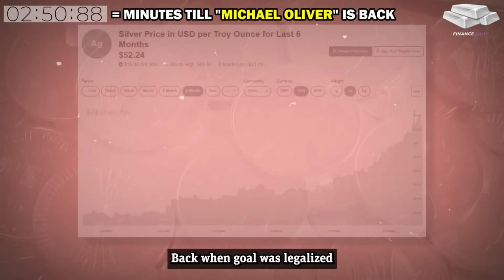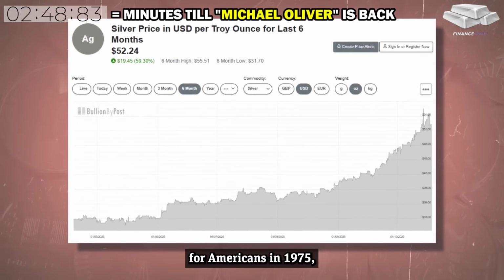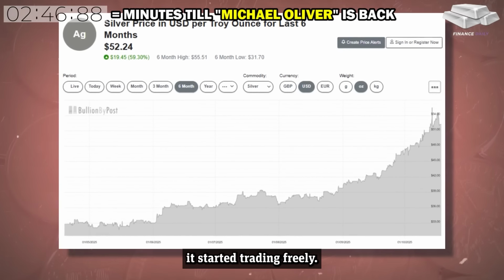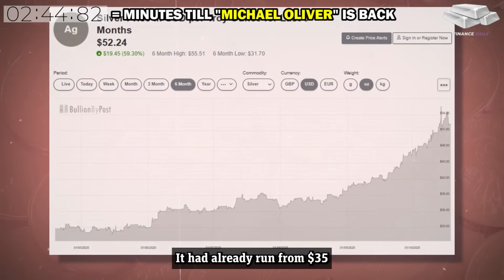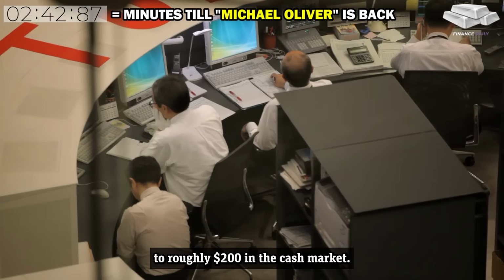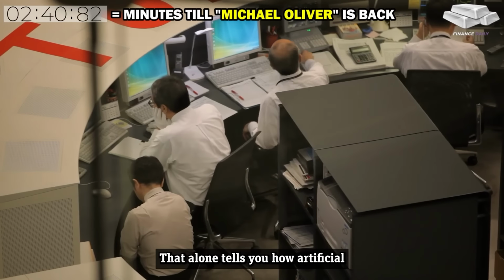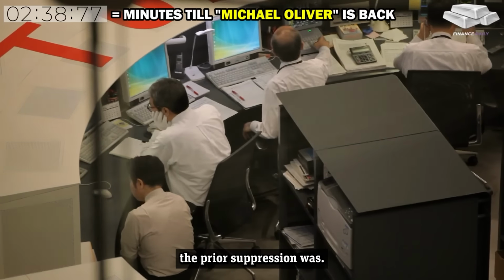"The Coming Gold Revaluation Will Make Millionaires": Michael Oliver | Silver Price 2025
Michael spoke about those old intraday highs of $50, set during the infamous Hunt Brothers saga in 1980 and again in 2011. Many investors see that $50 level as a psychological barrier, a level that’s going to be hard to break. But Michael believes something much more profound is at play—once silver crosses that threshold, the sky's the limit.

This is where sentiment plays a huge role. Once we get past that $50 mark, people who have been skeptical are going to kick themselves. They'll be asking, "Why wasn't I paying attention? Why did I doubt it?" This kind of reaction creates a rush of buying activity as people realize they’re missing out. We call it the fear of missing out (FOMO), and it’s a powerful motivator in the market.

If gold continues its upward trajectory, we could easily see silver not only break past $50 but race towards $55 or even $60. And at that point, you're going to see mainstream investors finally wake up. The FOMO will be in full swing, and everyone who didn't buy at lower prices is going to scramble to get in.

Credits:
Road to $100 Silver and $8,000 Gold is Closer Than You May Think

About Michael Oliver:
J. Michael Oliver entered the financial services industry in 1975 on the Futures side, joining E.F. Hutton’s International Commodity Division, headquartered in New York City’s Battery Park. He studied under David Johnston, head of Hutton’s Commodity Division and Chairman of the COMEX.

In the 1980s, Mike began to develop his proprietary momentum-based method of technical analysis. He learned early on that orthodox price chart technical analysis left many unanswered questions and too often deceived those who trusted in price chart breakouts, support/resistance, and so forth.

In 1987 Mike technically anticipated and caught the Crash. It was then that he decided to develop his structural momentum tools into a full analytic methodology.

In 1992 the Financial VP and head of Wachovia Bank’s Trust Department asked Mike to provide soft dollar research to Wachovia. Within a year, Mike shifted from brokerage to full-time technical research. He is also the author of The New Libertarianism: Anarcho-Capitalism..

About Channel:
Welcome to FINANCE DAILY YouTube channel, this channel is all about explaining the financial market, financial products, economic outlook, cryptocurrency, and digital asset concepts in a simple manner, and helping our followers with all aspects related to personal financial decisions, at each stage of there life.

This channel is a place to learn from the world's best Investors and thinkers! Our content covers legendary investors including Warren Buffett, Ray Dalio, Peter Schiff, Jim Rickards, Robert Kiyosaki, Raoul Pal, Howard Marks, Bill Gates, Charlie Munger, Cathy wood, Chamath, and many more!

Please note that all the content published is for educational and entertainment purposes only, and shouldn't be considered as financial advice.

🎥 The material shared here is for informational and entertainment purposes only and should not be taken as professional advice for any particular situation. Our content provides a broad overview of topics and is not a replacement for qualified professional services. For guidance specific to your situation, always consult a licensed financial or legal expert.